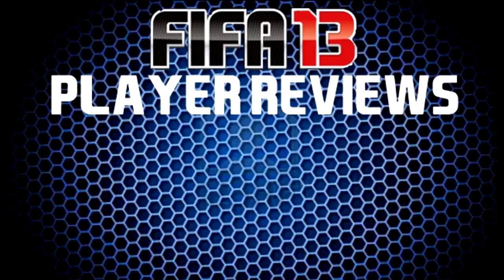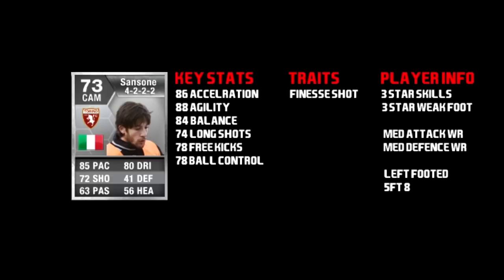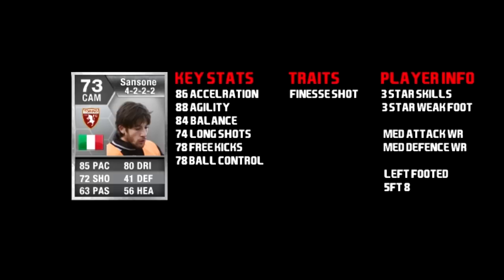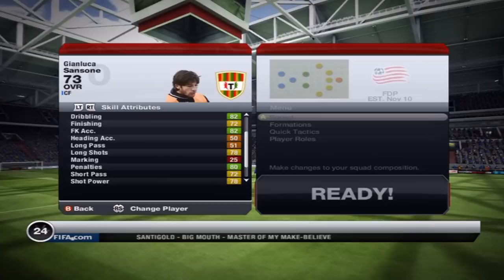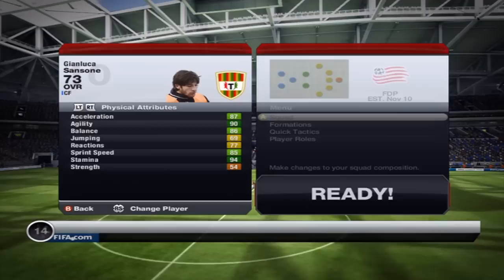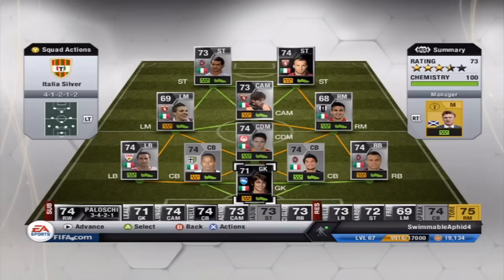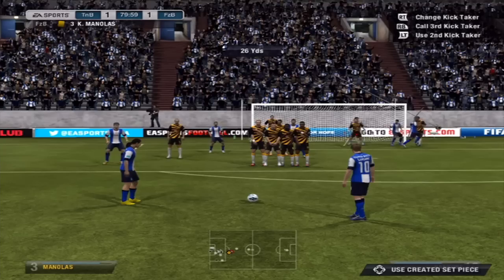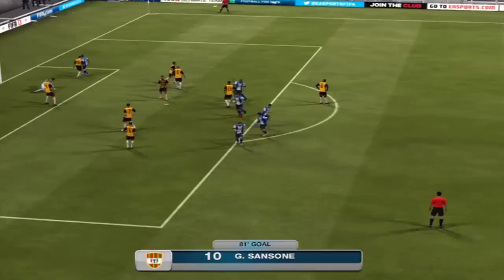FIFA 13 Player Review | Sansone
This guys is an awesome attacking midfielder. I highly suggest trying him out :D